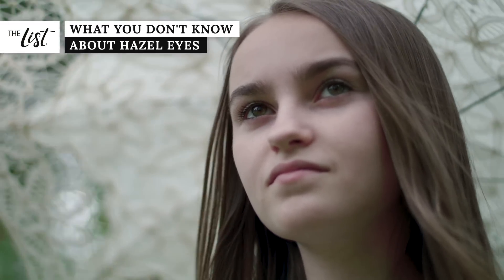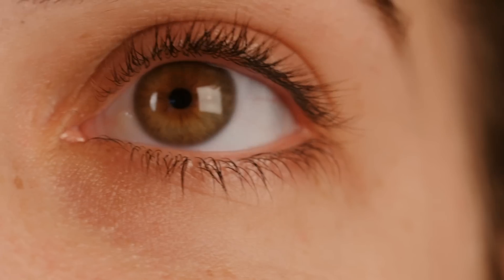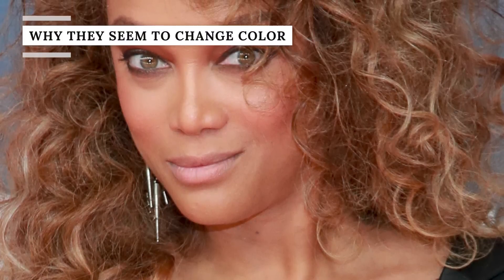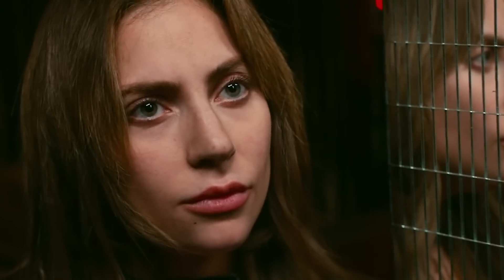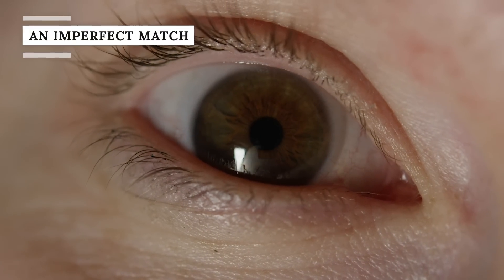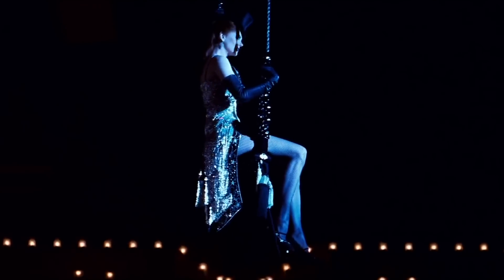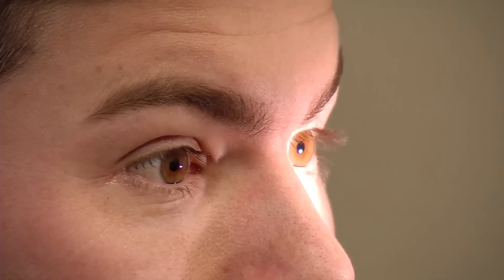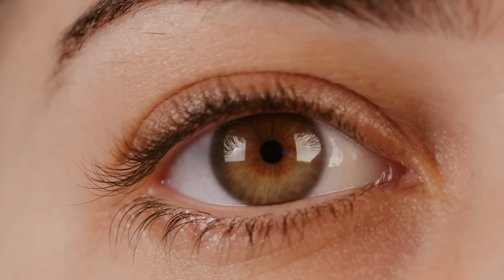The Truth Behind Hazel Eyes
Blue, brown, and green eyes usually get all the attention. But hazel eyes are as equally enticing and as mysterious as other eye colors. Hazel eyes might not get much attention, but the mixture of brown and amber green is beautiful to look at.

But there's actually quite a lot about this eye color that might surprise you when you start to investigate? So what does it actually mean when someone's eyes are hazel? What can science tell us about this unique eye color? And do they really change color? Here's what you don't know about hazel eyes.

Exactly what color are hazel eyes? | 0:00
All about the melanin | 1:09
Not very common | 2:07
But not the least common | 2:56
Why they seem to change color | 4:01
Fun with genetics | 4:50
Pain tolerance | 5:55
Alcohol tolerance | 7:05
An imperfect match | 8:01
Race and hazel eyes | 8:58
Changing over time | 9:45
Cancer risk | 10:26